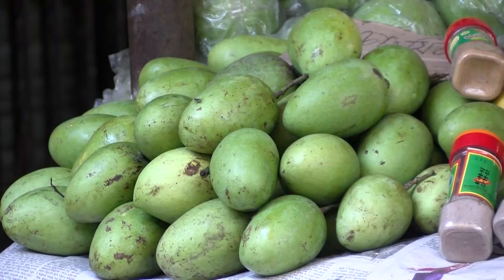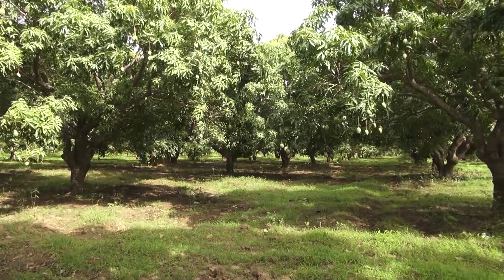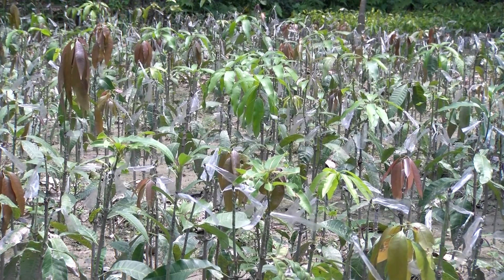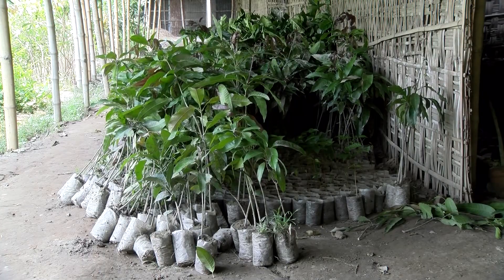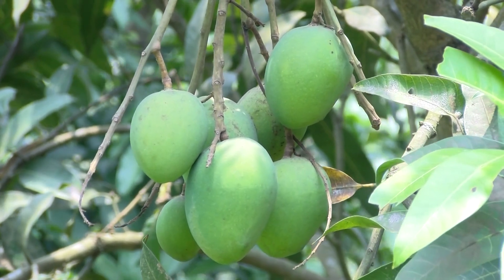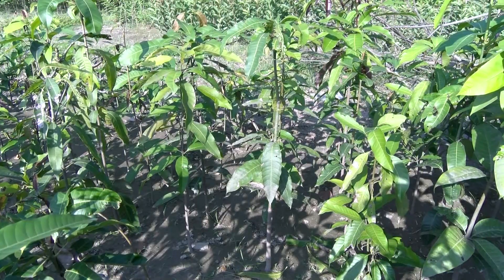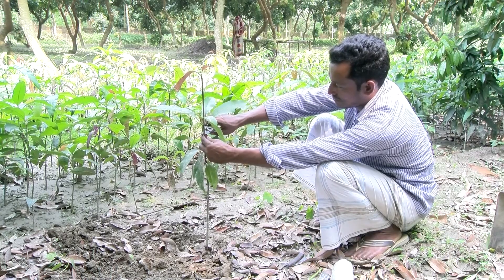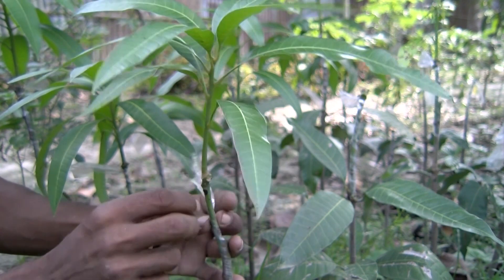Mango grafting (Summary)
With grafting, a young shoot from a preferred mango variety is attached to a seedling. The seedling will develop the root and base of the tree. This is called the rootstock. The young shoot that is grafted onto the rootstock is called the scion. This will develop into the canopy.